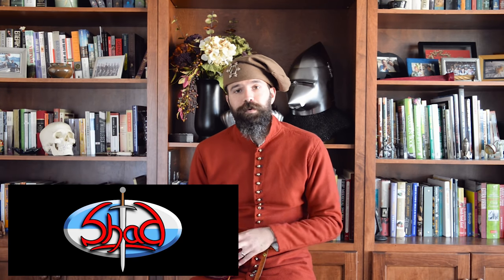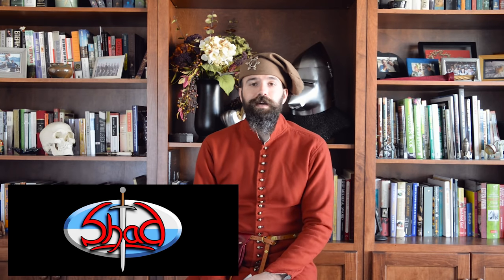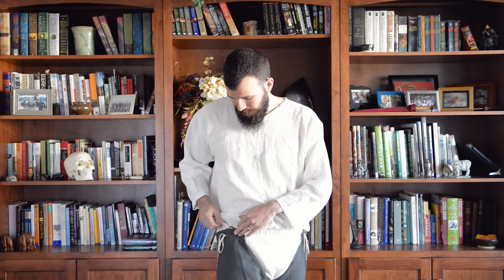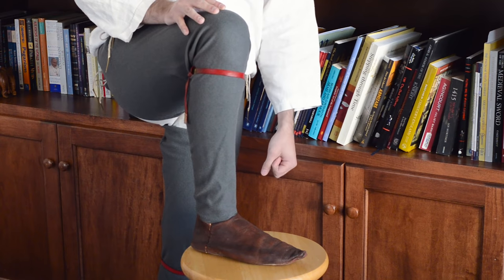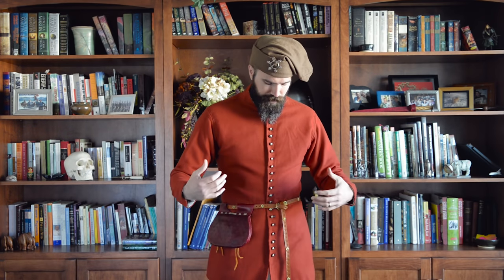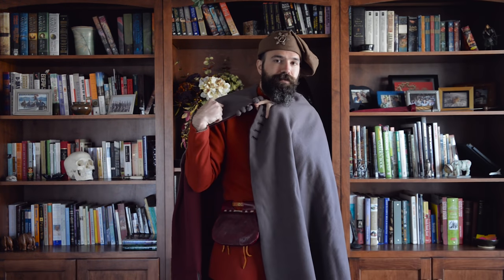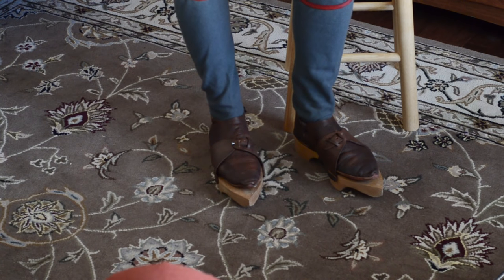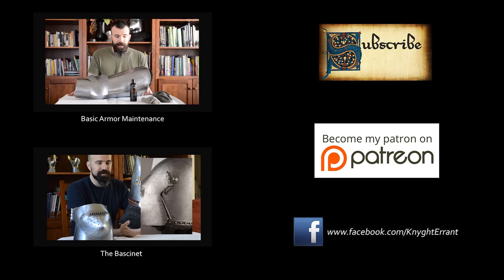Soft Kit Overview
I often see people neglect their soft kit when getting into re-enactment.  The reality is that soft kit is a much better starting point for a re-enactor and is much easier to get into than a fancy armor.  You spend far more of your time in 'regular' clothes than you do armor, and the clothing of the Middle Ages is every bit as interesting as the shiny bits.  It's a bit absurd to own a high-end armor to do an impression of a member of the chivalric class and then dress like a peasant, throw an oversized linen tunic over yourself, slap on a ring-belt and  call it good.

If people find this information useful I will make more detailed videos on aspects of the soft kit.  I'm not nearly as knowledgeable about clothing as I am armor, and I'm no expert in either, but I know enough about clothing to get by.  I can help with basic stitches, construction, simple leatherwork etc if people are interested.

(gold hat jewel and silver buttons)